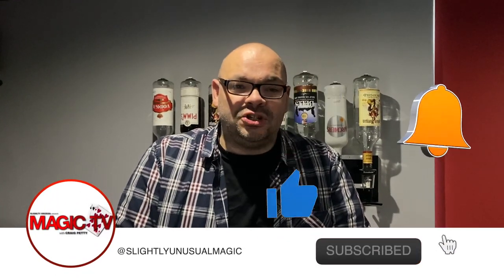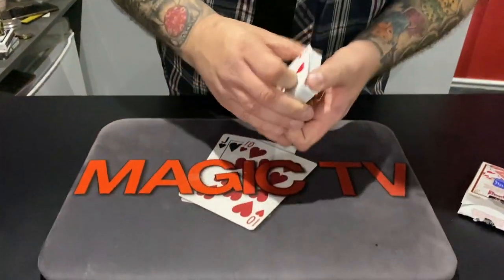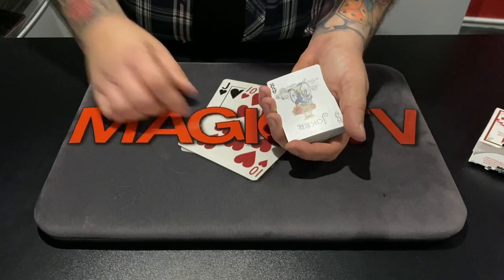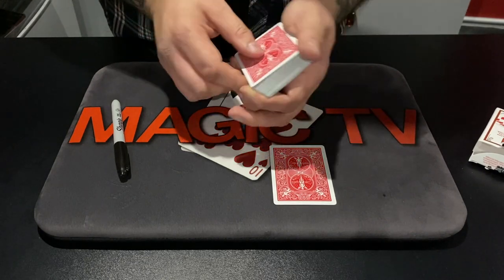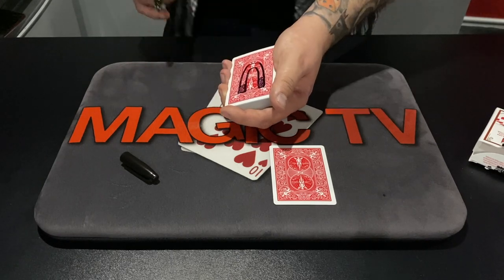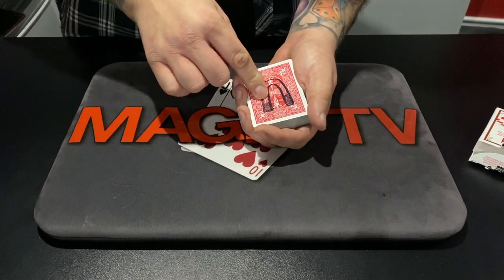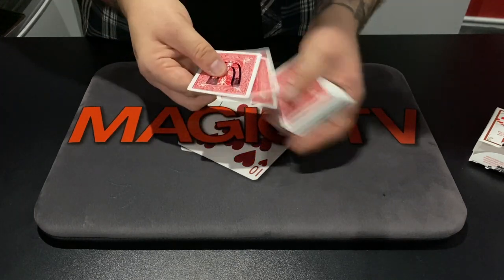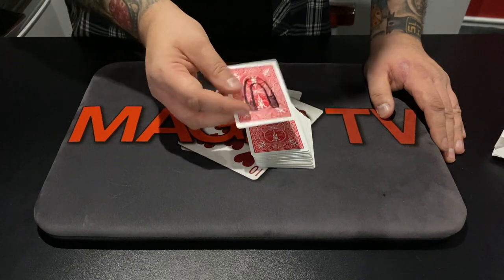Magnet Card By Jay Sankey | Amazing Sleight Of Hand!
Jay Sankey has published thousands of tricks over the years but this one really stands out. Craig is going to perform Magnet Card, an incredible sleight of hand routine! Every day we upload a new episode of Magic Live at 6PM. 👇👇👇